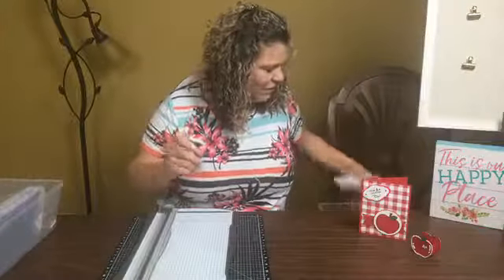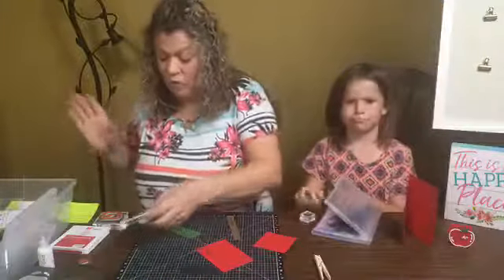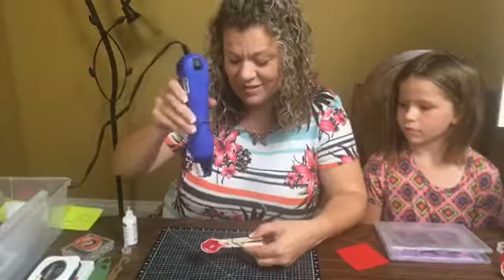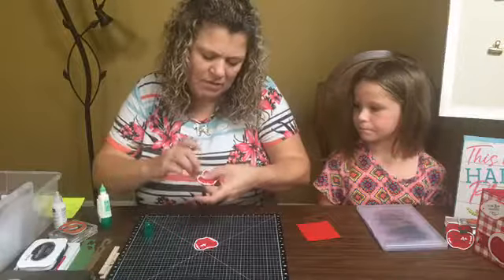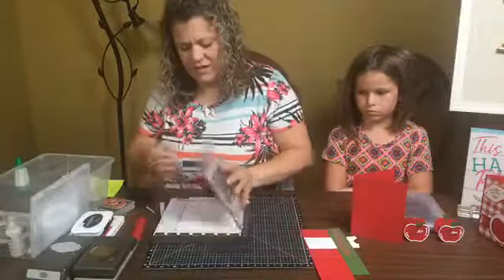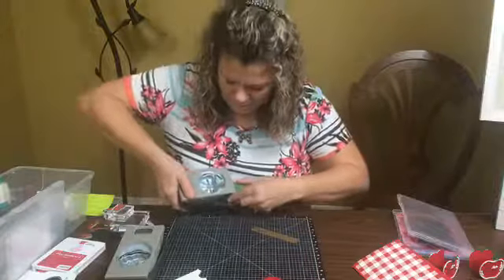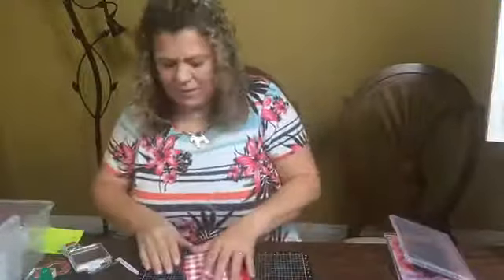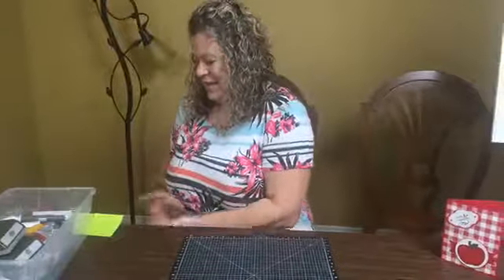FB Live Aug 16, 2019: Teacher Card & Apple Treat Holder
Card Supplies

Treat Holder Supplies